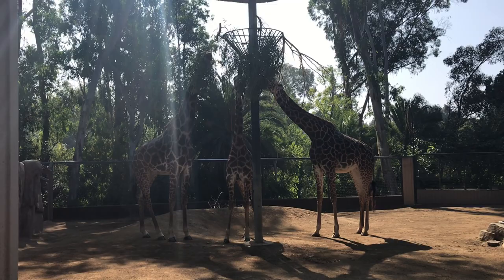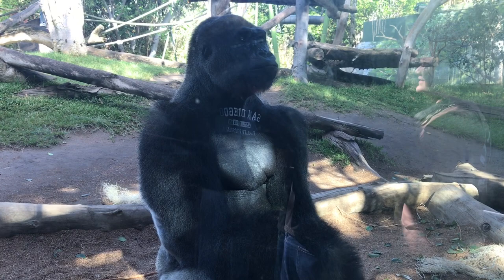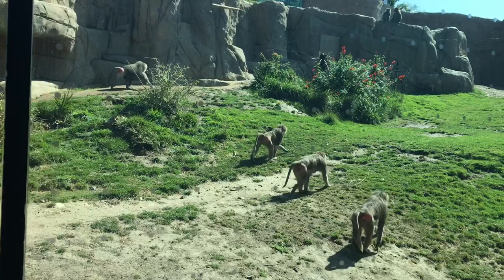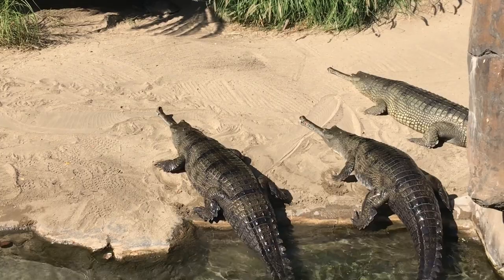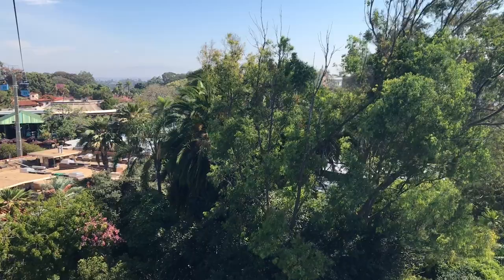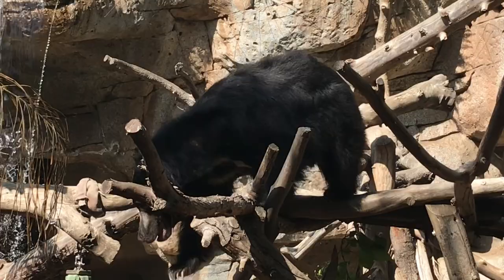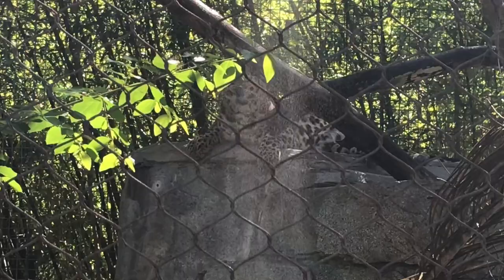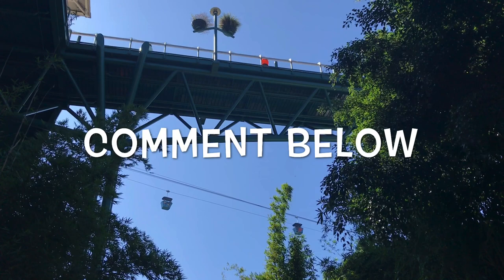San Diego Zoo | San Diego Review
The San Diego Zoo is one of the main attractions in America's Finest City. Over four million people visit every year.
The zoo covers 100 acres and is home to over 14,000 rare and endangered animals.
Giraffes are the tallest land animals on earth standing up to 18 feet in height.
Their elongated necks permit them to reach leaves high among the trees. The favorite food of the giraffe are leaves from the acacia tree.
Although their necks are as long as a human standing straight up, they still have the same amount of neck bones as us. Their seven neck vertebrae are consistent with most mammals.
The heart of a giraffe must be strong enough to pump blood up to their head. It weighs 25 pounds and grows to a length of two feet.
Giraffes in the wild sleep for brief periods of 5 to 30 minutes. They normally sleep standing up to quickly escape any threats from predators. Their long legs allow them to reach speeds of 37 mph in short bursts.
Gazelles live in various habitats, from grasslands to deserts, or rocky terrain. They are known for their agility and speed to escape quickly. Their lightweight frame, long limbs, and narrow build enables them to accelerate at a moment's notice.
The movements of these gazelle show the potential they have of reaching up to 60 mph when running at full speed.
The safety of the zoo allows them to stroll about leisurely, without having to look over their shoulders all the time.
Other types of antelope at the zoo include bontebok and the gerenuk. Gerenuk actually means "giraffe-necked" in the Somali language.
Chacoan peccaries look a lot like pigs or boars, but they are, in fact, not in the same evolutionary family as either of them. Their bodies tend to be smaller and their smaller hooves can navigate terrain,
but they are not adapted to aggressive digging or rooting as seen with pigs searching for food underground. When they become excited
or defensive the bristles on their back stand up, just as our hairs stand up when alarmed. It's all to appear larger and more intimidating.
Wedgeforth Bowl is named after the founder and first president of the Zoological Society of San Diego.
It holds wildlife presentations daily at 2pm
and gives the audience a firsthand look at some of the animals at the zoo.
Of all the primates, which include us humans, gorillas are the largest. Adult male gorillas can stand upright as high as six feet in height and typically weigh 300 to 450 pounds. The heaviest wild gorilla on record weighed in at almost 600 pounds. Despite their size, gorillas are normally peaceful, gentle animals. They live in family groups led by a dominant silverback male. They are classified as herbivores. Although they occasionally eat ants or termites, gorillas usually eat plants, bark, flowers, or fruit.
An adult male will eat about 40 pounds of vegetation a day. That's equal to 23 heads of iceberg lettuce.
If threatened or surrounded, a silverback will charge at an intruder or display dominance by beating his chest.
Being the focus of a gorilla's aggression can be dangerous, as their bite force is 1,300 pounds per square inch, about double that of a lion.
With elongated, powerful arms, a gorilla is about four to ten times stronger than any human. Humans and gorillas share about 98% of the same DNA.
We both have opposable thumbs and fingernails instead of claws. We also share forward-facing eyes, and larger brains relative to our size. In some instances,
like when carrying food, gorillas can walk on two legs just like us. The quadrupedal walk distributes their weight more evenly.
Gorillas live from 35 to 40 years. In captivity, it can be significantly longer at around 50 years or more. Looking directly at a wild gorilla is understood as a threat, but these gorillas at the San Diego Zoo are accustomed to the attention they get from visitors.
Some even pose patiently for a picture or sketch drawn by visiting students.
Two siamangs are relaxing and playing in the sun. Notice how much longer their gangly arms are in comparison to us humans.
The siamang on the right sees something it likes, jumping over the other.
A small orangutan is behind this stump. The siamang pulls at the object the orangutan is holding.
It eventually gets it, climbing and swinging from above. Look at how easily it transfers the object from its mouth to its hand and then to its feet. This frees up its arms to taunt the orangutan once more. Orangutans are the most intelligent of the great apes and this young one has a plan to sneak up and lunge. The siamang is too quick and agile. As the orangutan gets up and walks closer again, the siamang jumps and hoists itself into the air. The object appears to be food or a tube containing food.
With the prize just out of reach, the young orangutan figures it needs to formulate a better plan.
The gorillas, orangutan, and siamangs we've seen don't have a tail and are considered apes. A monkey, like this Mandril seen here, usually has